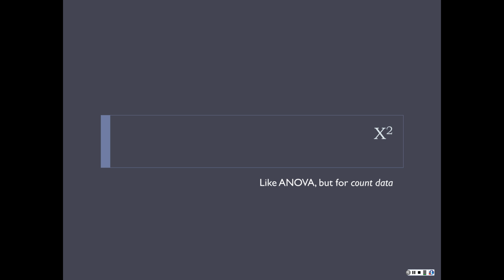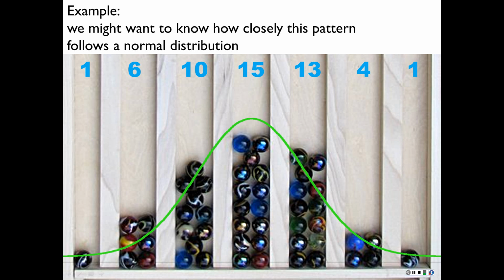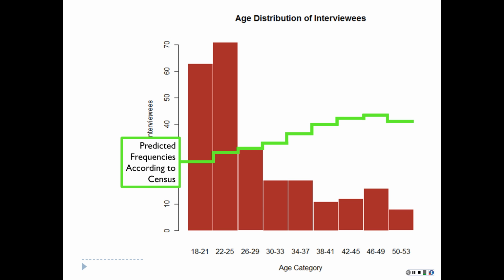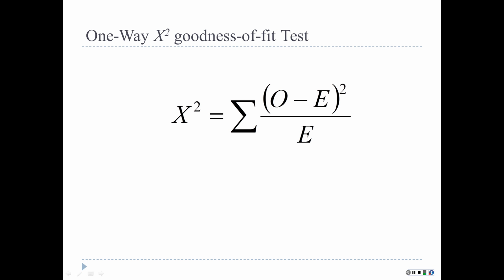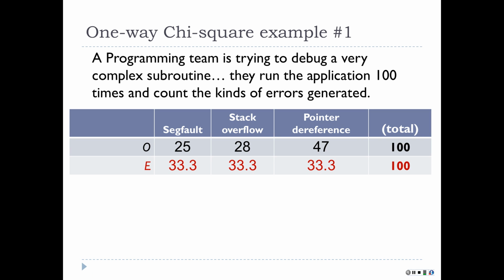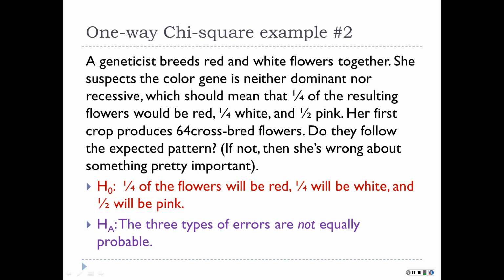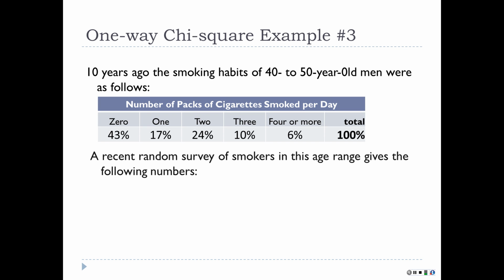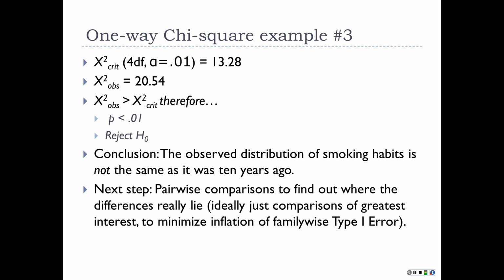OpenIntro 2nd Edition - Chapter 6 Part 2 Chi-square Goodness-of-Fit Test